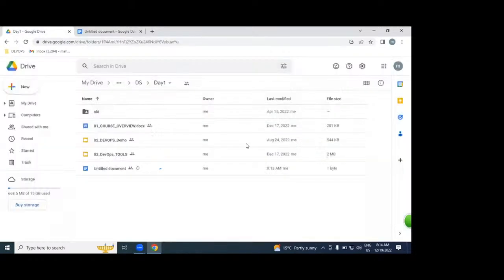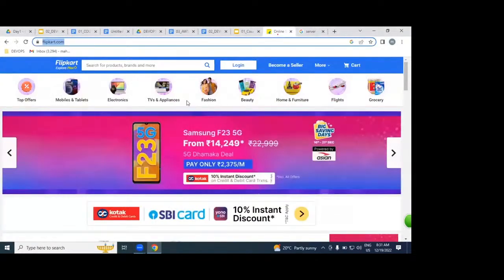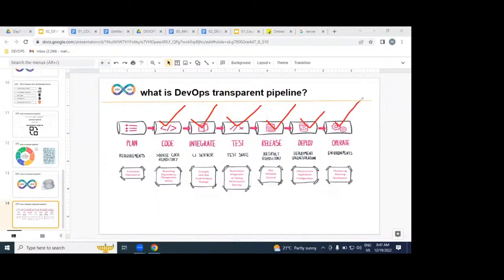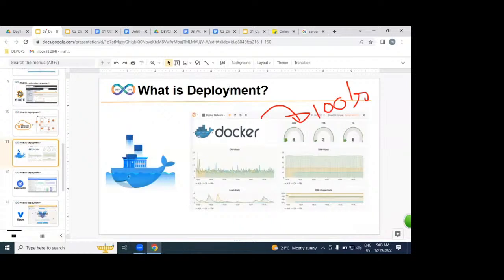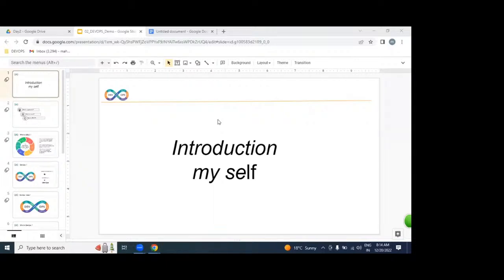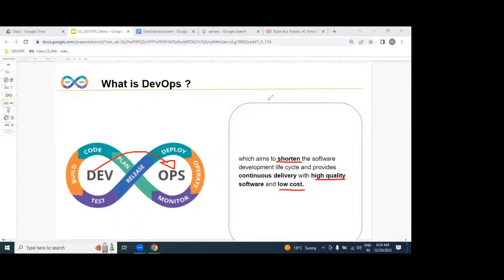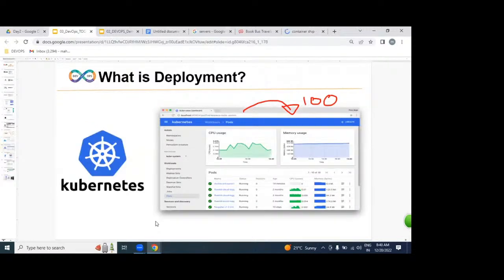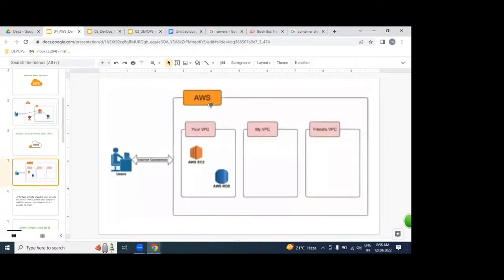DEVOPS with AWS tutorials by Mr. Maha Sir